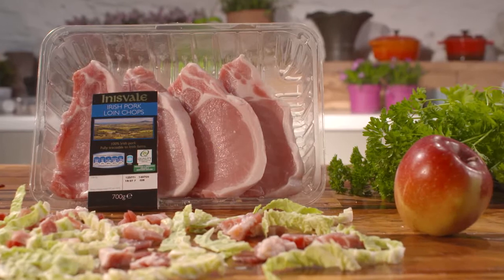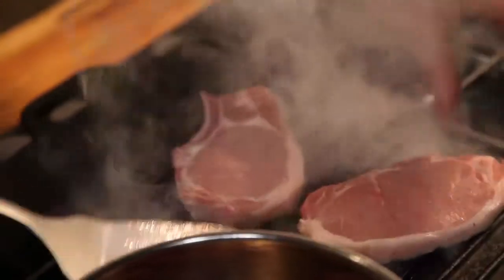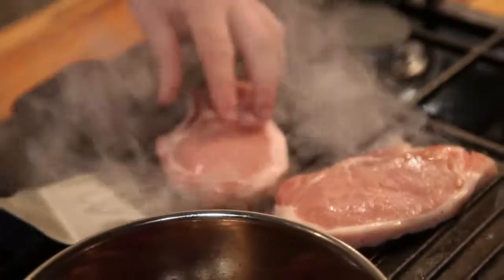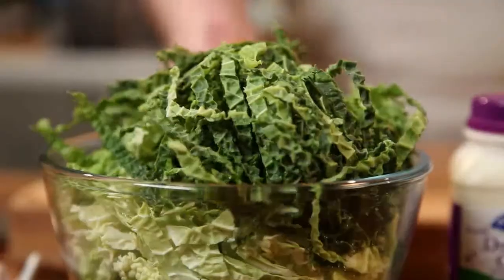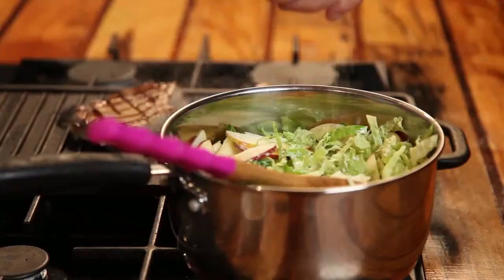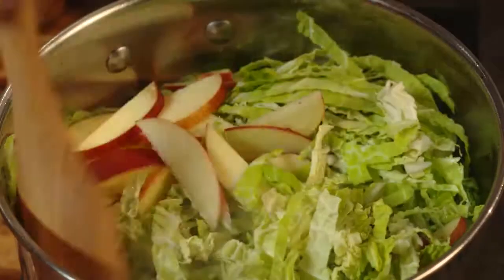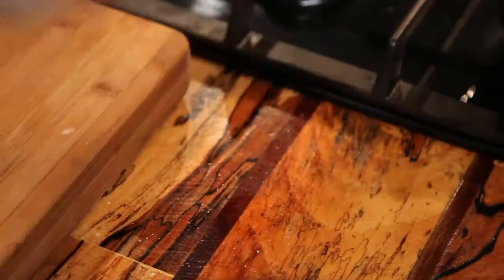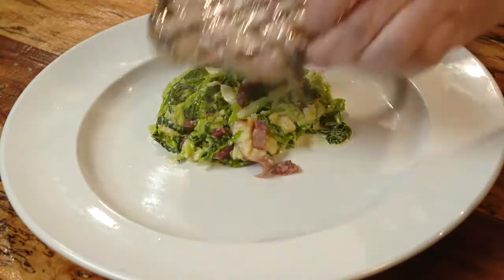Paul Flynn Family Favourites 2014- Recipe Video Pork Chops with Creamy Bacon and Cabbage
Pork Chops with Creamy Bacon and Cabbage